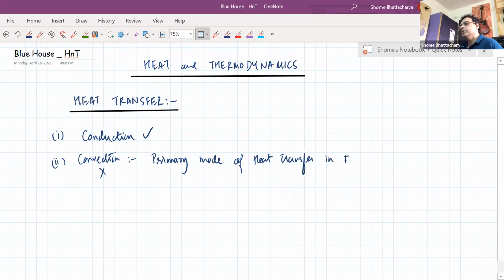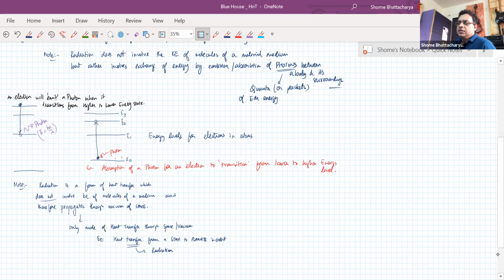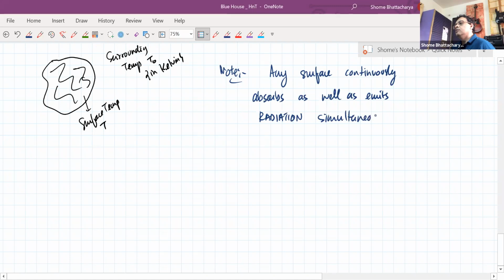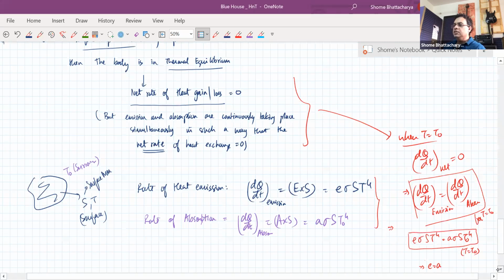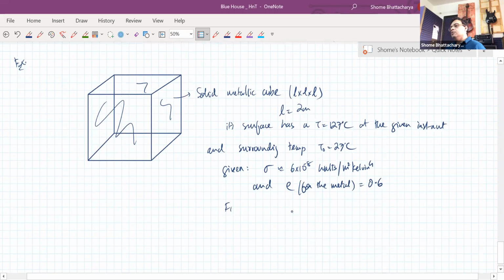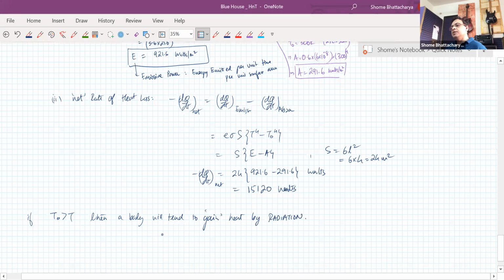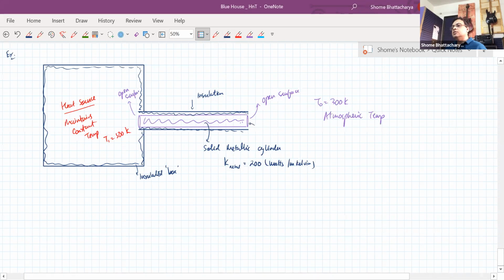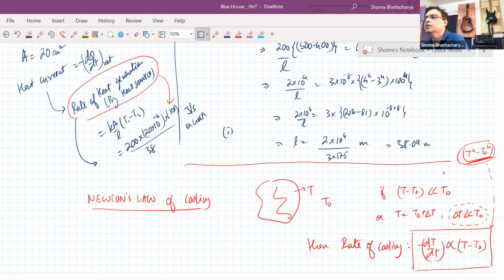Heat and Thermodynamics,11th,Blue House(20-22),Date-26-04-2021,By-Shome Bhattacharya